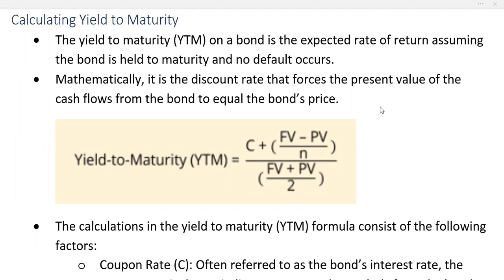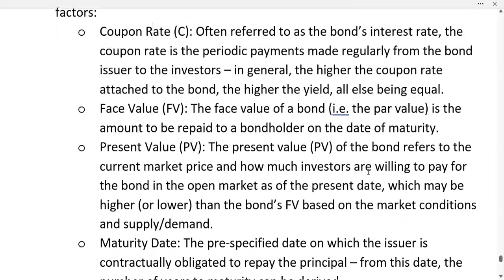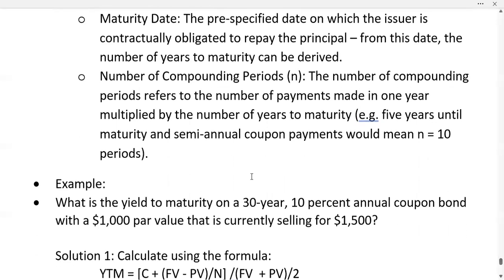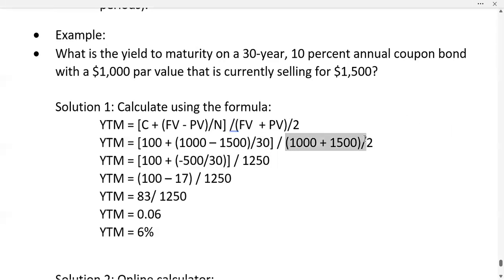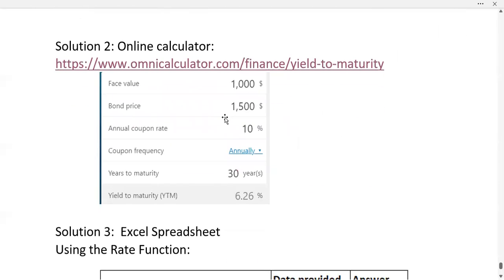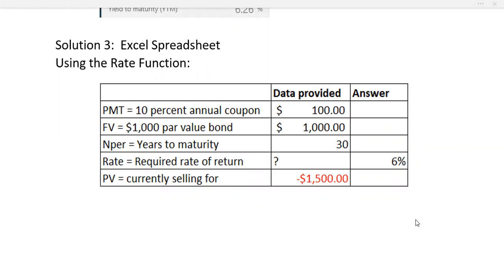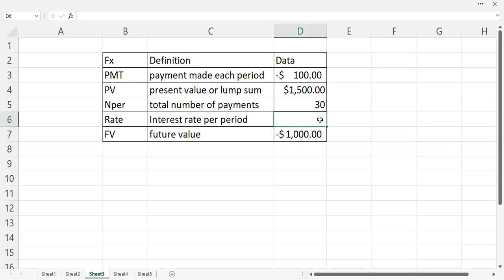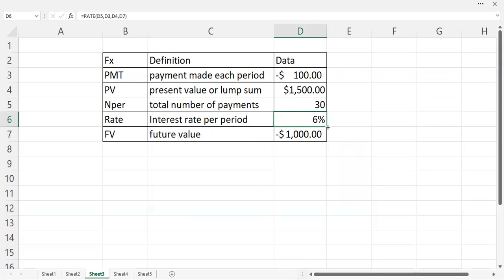Calculating Yield to Maturity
The yield to maturity (YTM) on a bond is the expected rate of return assuming the bond is held to maturity and no default occurs.